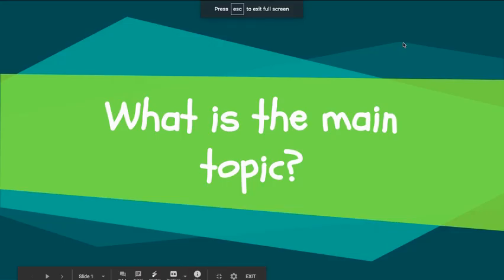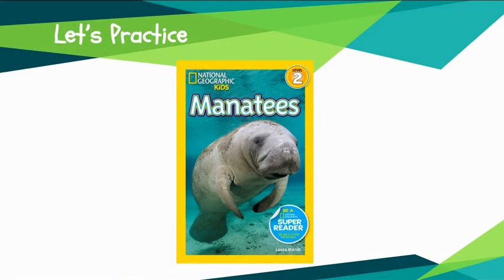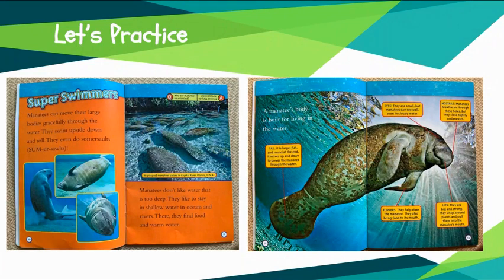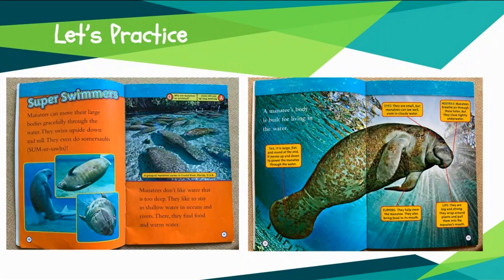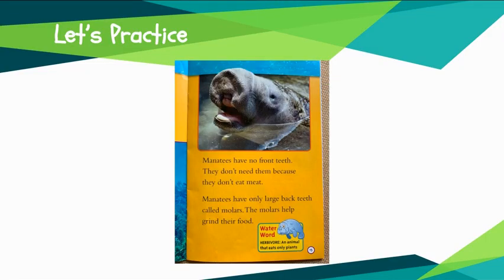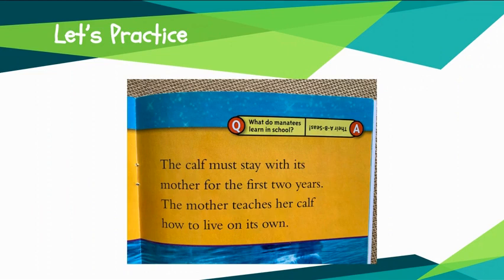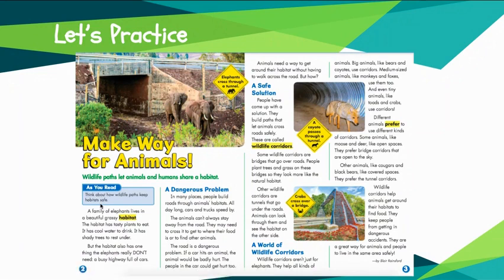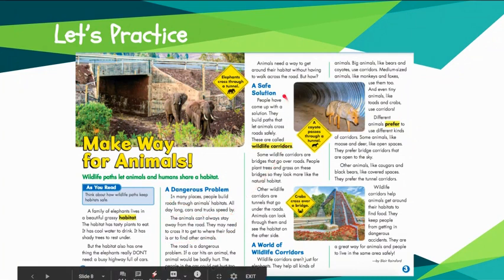Main Topic Video